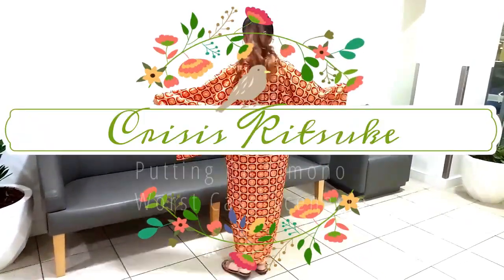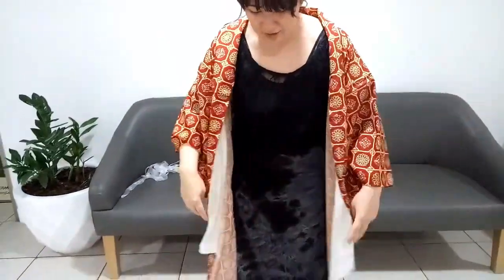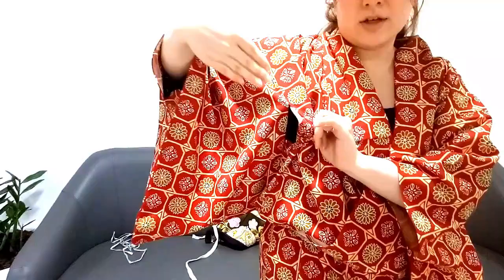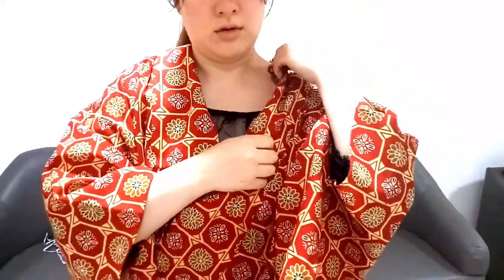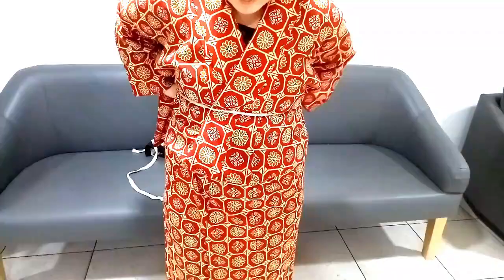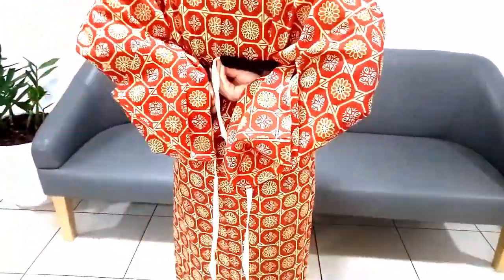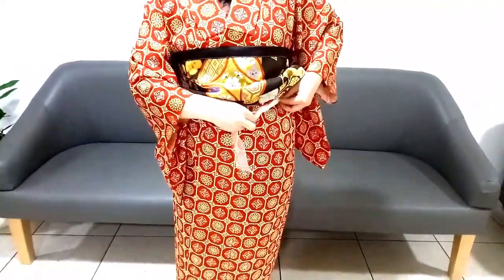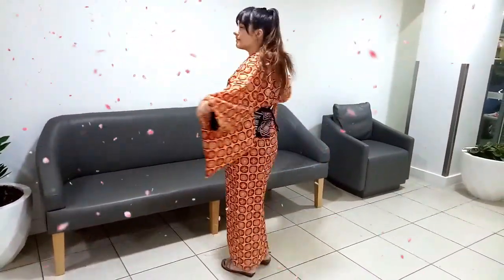Disaster Kitsuke! Putting Kimono On When You Have No Tools!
New Stores!!!

How do you put on a kimono when you have virtually none of the things you need? No nagajuban, hadajuban, no koshi-himo or obi-date-jime. No susoyoke. No towel to pad out your waist. Not even so much as a kantan eri. This video will show you how to put together an outfit with a kimono, a tsuke obi and two lengths of ribbon, about 2.5m long each. Please keep an eye on my online store, I am currently attempting to develop new forms of kimono undergarments that will make wearing kimono easier than it has ever been before!

However, if you do want to learn more about traditional kitsuke or kimono dressing, there are many videos on YouTube, as well as this great blog post by Ready, Set Kimono!